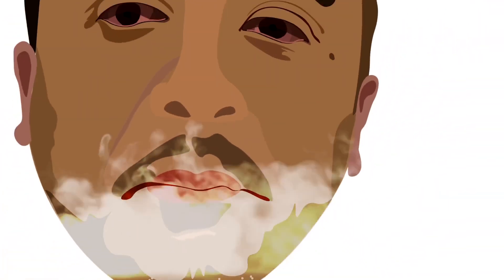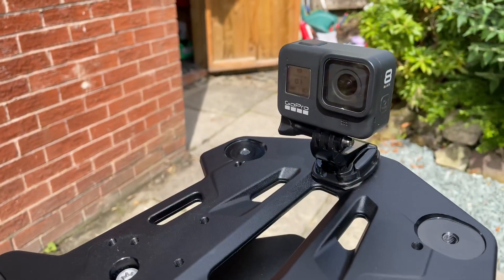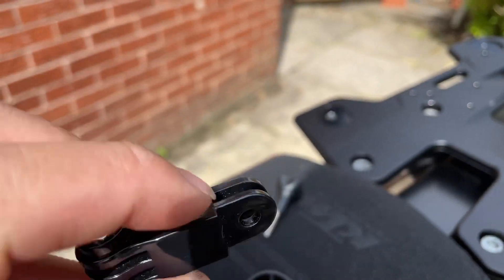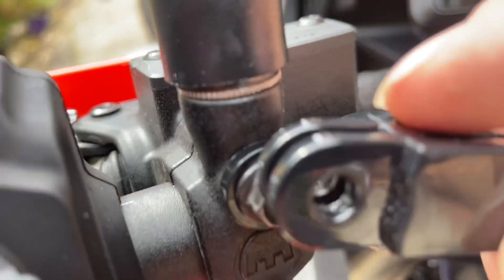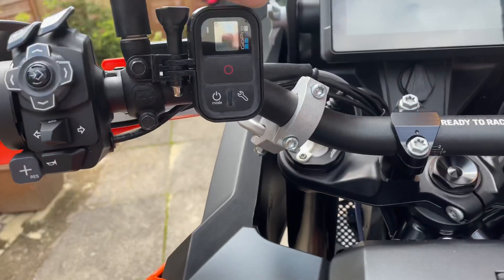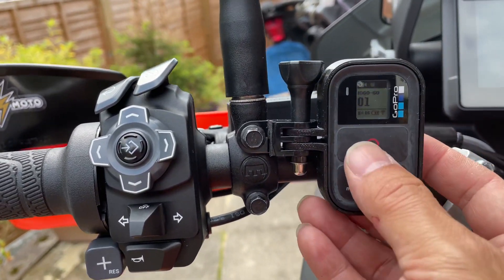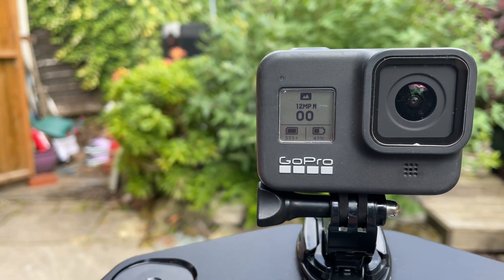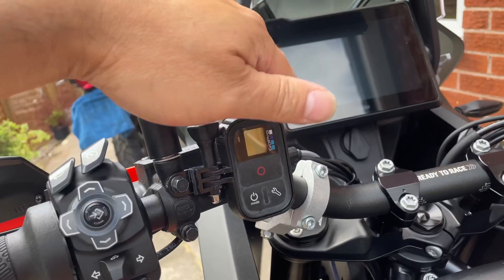2021 2022 2023 2024 KTM 1290 Super Adventure And my GoPro Bar mounted remote simple mod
In response to a comment - I have shown my simple mod where I have located the remote unit for the Gopro Hero 8. I like to keep things clean and neat. No velcro, no 3M tape, no straps.. A nice neat remote located on the bars

More 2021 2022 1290 SAS video on my channel.